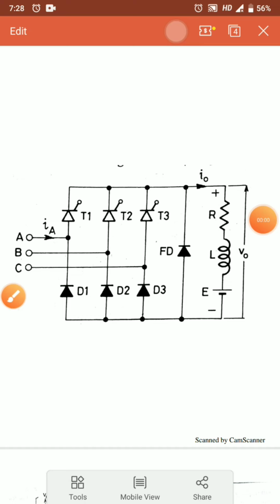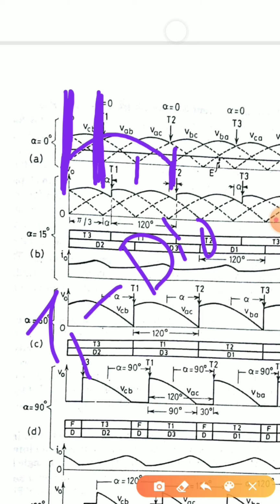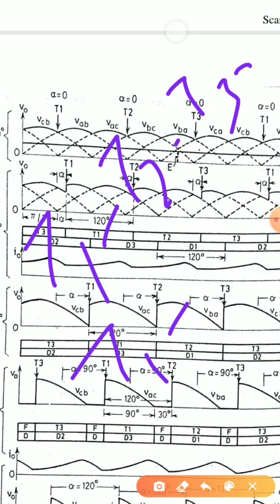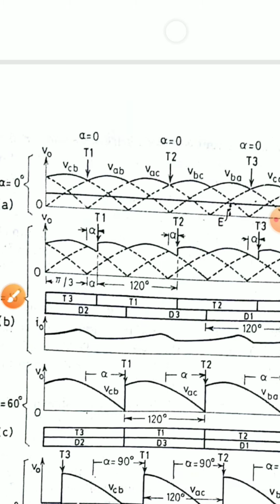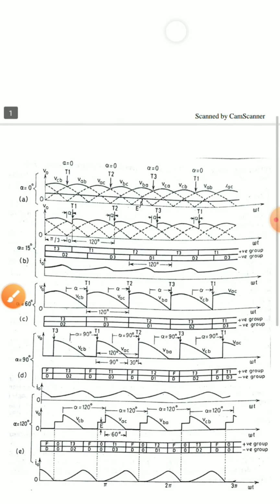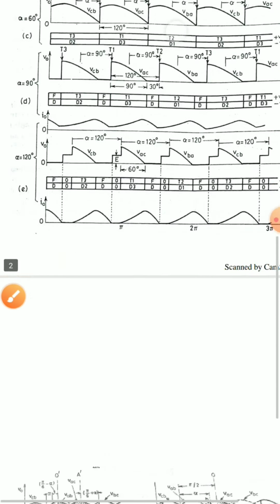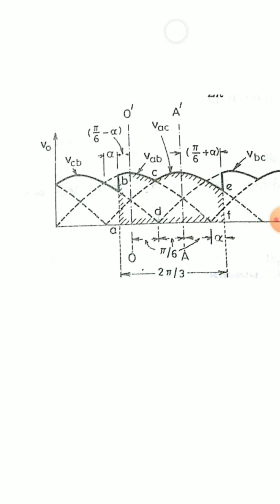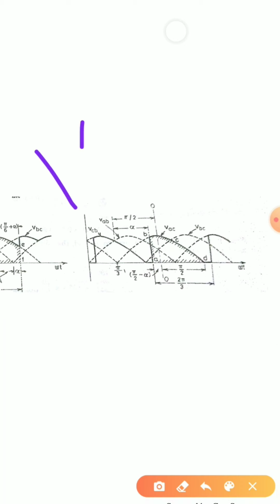Three Phase SemiConverter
Three Phase Semi-Converter Basics
     - At different firing angles
     - Calculating Average Ouput Voltage